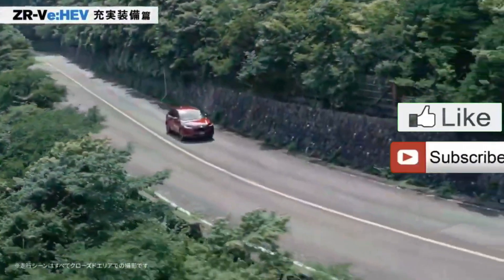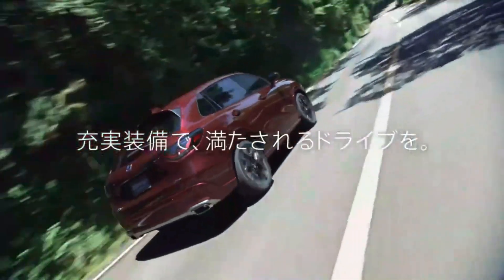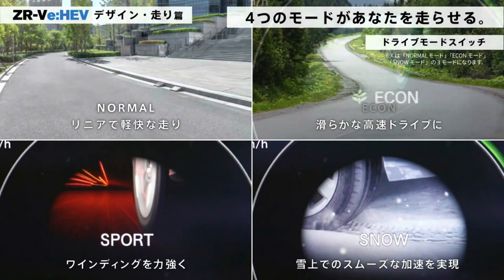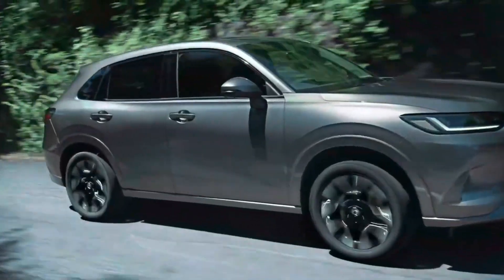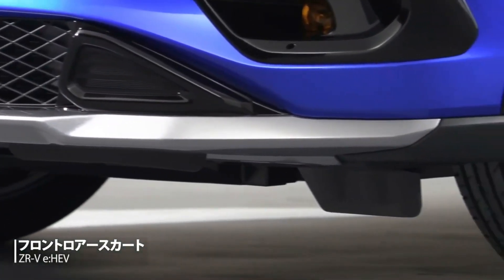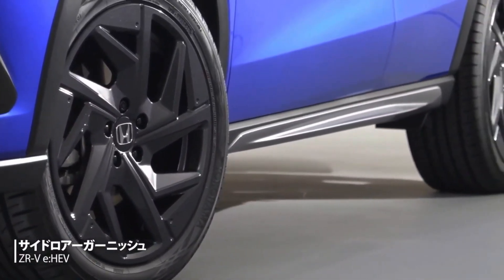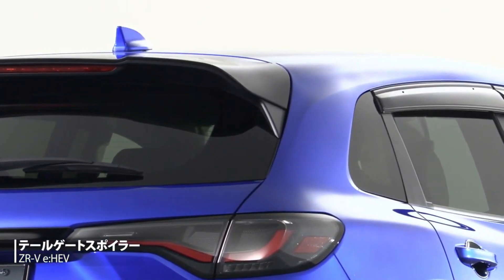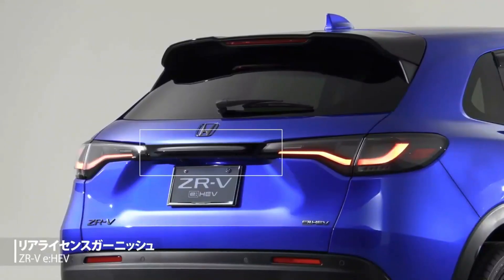New 2023 Honda ZRV - Crossover SUV Driving and Specs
honda crv 2023,2023 honda crv,2023 honda cr-v

2023hondacr-v